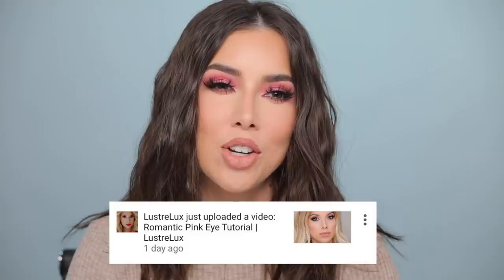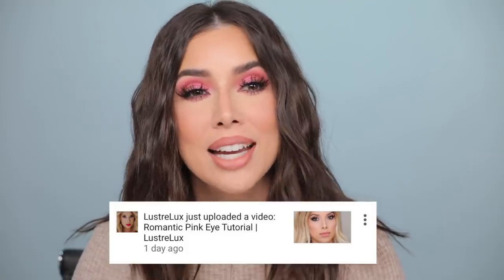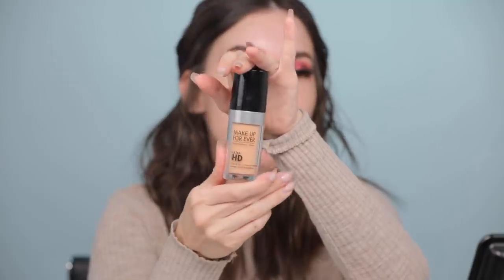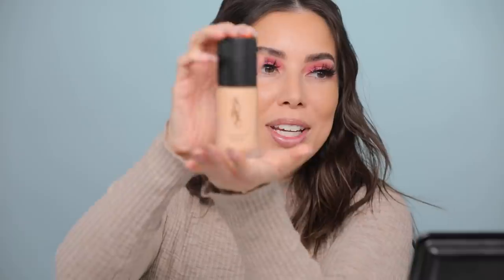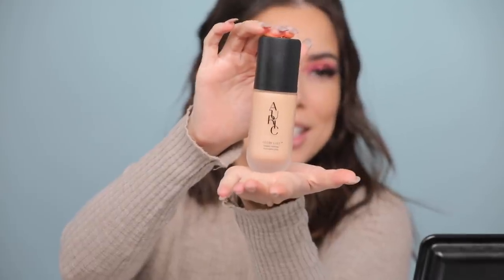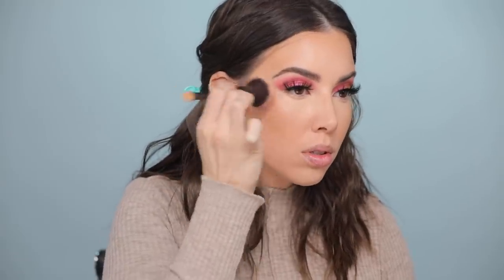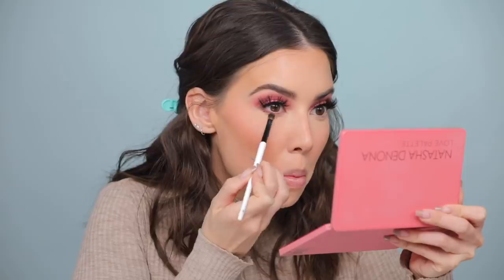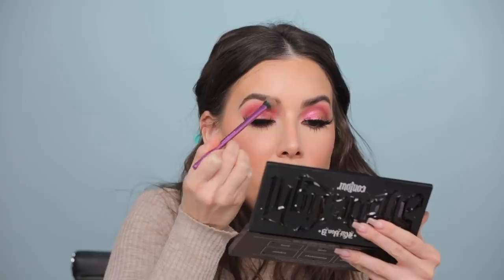BRINGING BACK THE PINK EYE! GLAM MAKEUP WITH FLAWLESS COMPLEXION TUTORIAL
I don't do pink eyes often but when I do...I'm in love! Hope you guys like today's video!

Products used
Makeup by Mario eyeshadow base Light
Natasha Denona Love palette
Natasha Denona Dragonfly liquid chromium eyeshadow
Make Up For Ever Aqua XL Smokey Shadow pencil
Lunar Beauty Nova lashes
Make Up For Ever vUltra HD R260
Auric Radiant Glow Lust Luminizer- Selenite
Too Faced Born This Way Pearl+Nude concealer
Elf putty blush Bora Bora
Huda Beauty Sugar Cookie setting powder
KVD Beauty Shade Light palette
Haus labs RIP lip liner
Ofra cosmetics sao paulo liquid matte lipstick